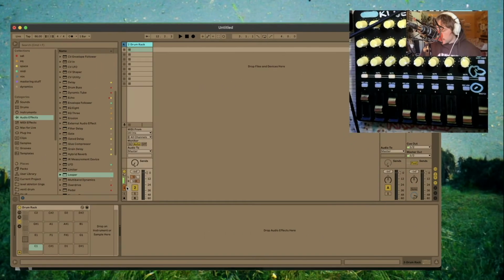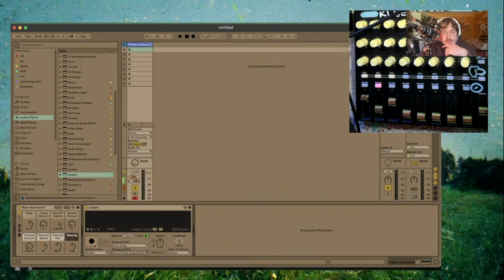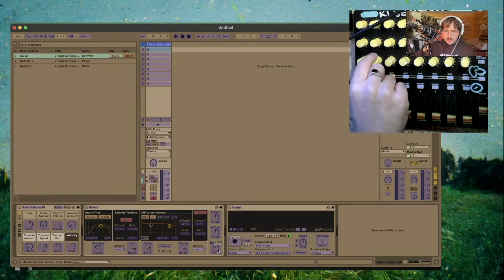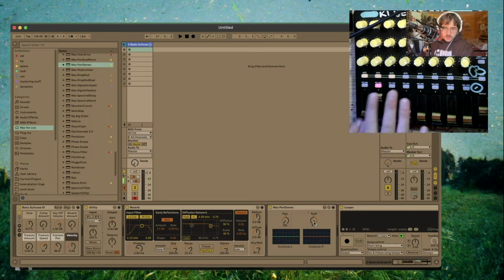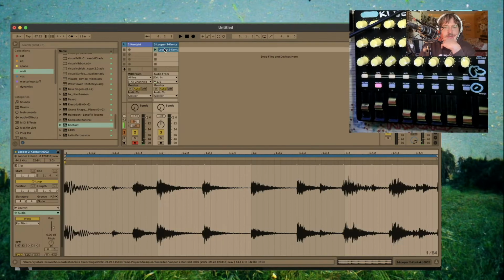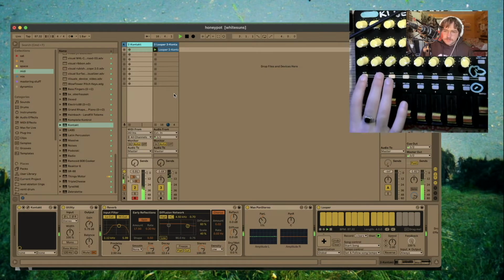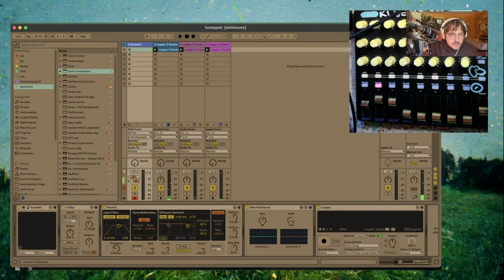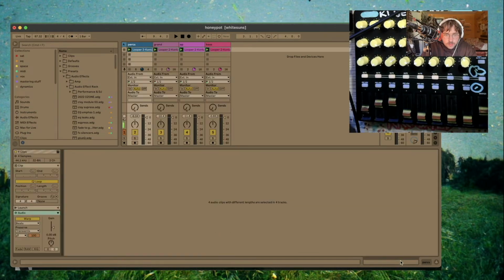My Live 11 Looper Chain Explained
Loop your life away with this magical little gizmo.